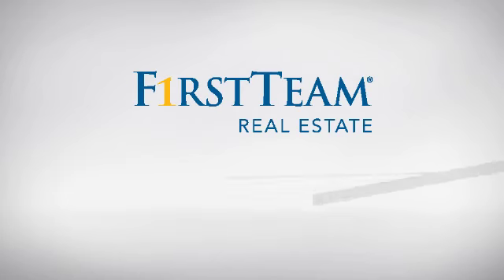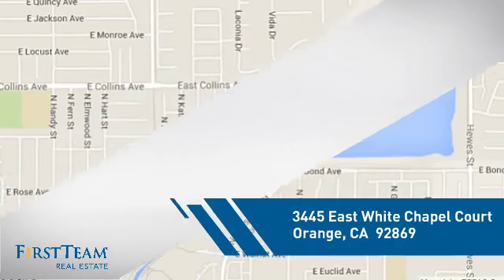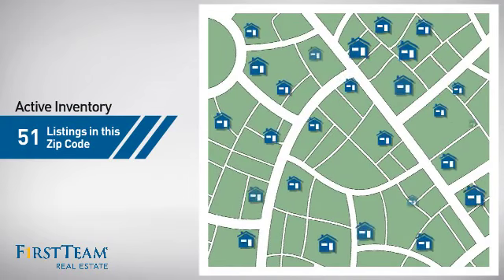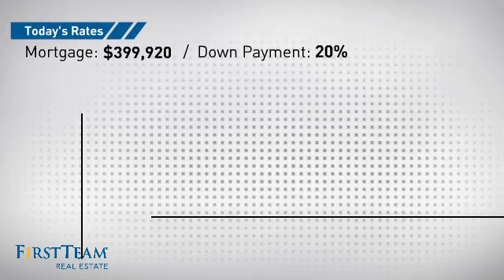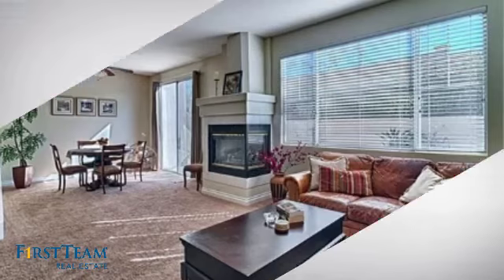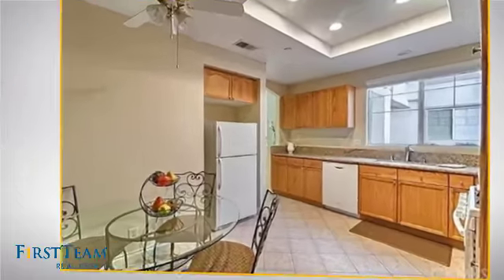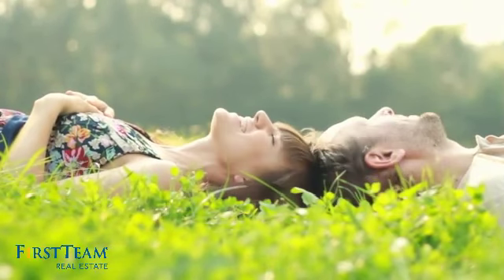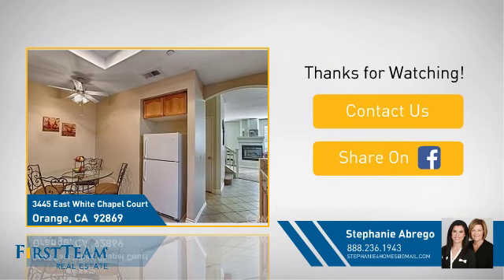3445 East WHITE CHAPEL Court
Lovely town home located in The Huntingtons complex.  Very well maintained with newer carpet and interior paint.  Refinished cabinetry throughout the home.  Newer kitchen appliances with microwave, dishwasher and oven/range.  Brand new stunning granite kitchen counter tops, sink and faucet.  Plush carpeting and ceramic tile flooring. Large bright master bedroom with room for king sized bed and extra furniture. Large master bath with dual sinks deep soaking tub and good sized walk in closet. 2 ample secondary bedrooms with large hall bathroom. Light and bright interior with many windows and skylight in upstairs hall. Good sized yard with custom hardscape and brand new low maintenance artificial grass. Very large and deep 2 car garage with built-in storage cabinetry.  Association amenities include pool, spa and club house.  Water is paid for and included in association dues.